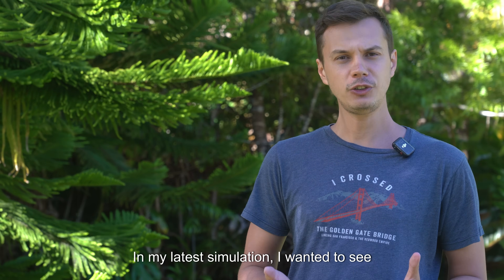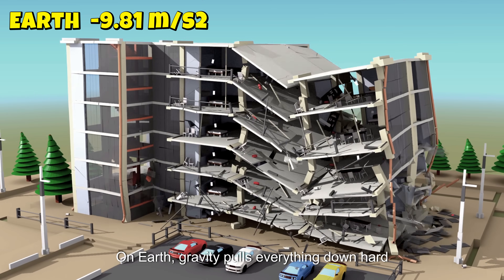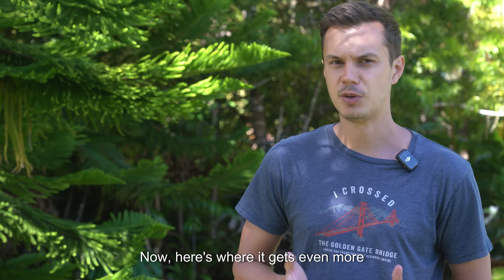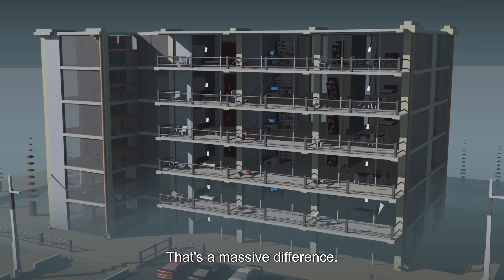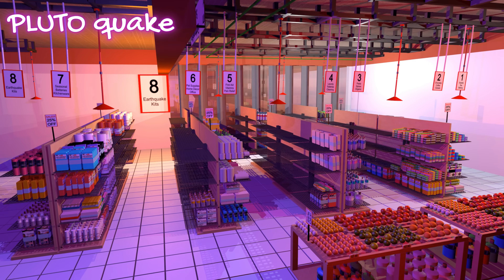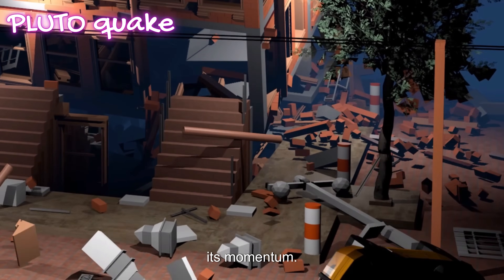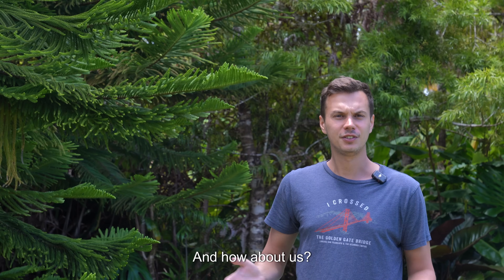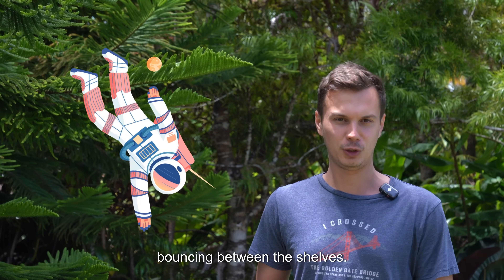Why Pluto Quakes Would Feel So WEIRD (simulation inside!)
Can you survive a Pluto quake in a supermarket? Watch this video to find out!
Created by Michael Ronnett
I hope that my simulations will educate the general public about potential earthquake related hazards and create more curiosity about Earth Science in general. I do also hope that my videos will inspire a future generation of amazing architects, engineers and scientists! We all need to peacefully work together to make this world a better place. :)

My goal is to show people around the world the effects of different earthquake shaking levels on various buildings and structures.

These simulations along with my piano music (Spotify/YouTube:    @pardonmypiano ) are part of my lifelong project called "In Terra Pax" that aims to bring financial and emotional support to victims affected by earthquakes around the world.

Let me know if you have ever played Roblox, Minecraft, Teardown or similar games!

Simulación de terremoto | simulazione di terremoti | भूकम्प सिमुलेशन | 地震シミュレーション | jarðskjálftauppgerð | Erdbebensimulation | 地震模拟 | भूकंप सिमुलेशन | deprem simülasyonu | simulare de cutremur | tremblement de terre
"ताज महल भूकंप क्षति की तुलना" (Tāj Mahal bhūkamp kṣati kī tulnā)